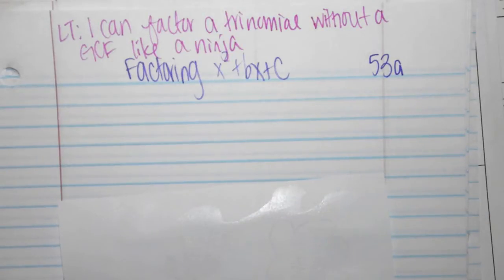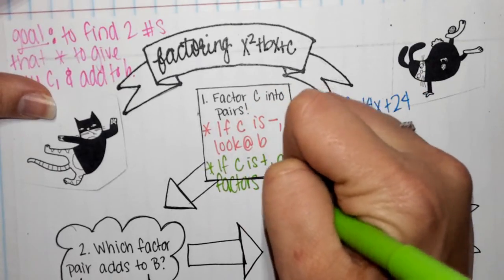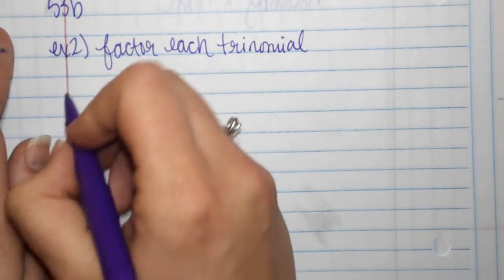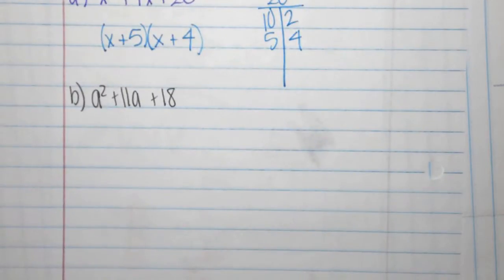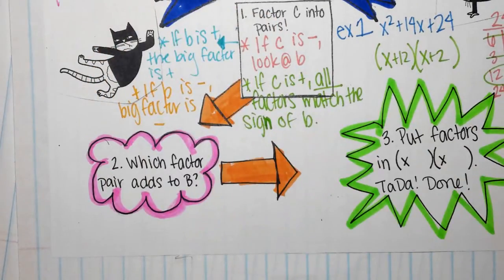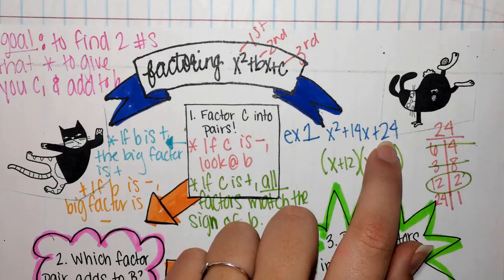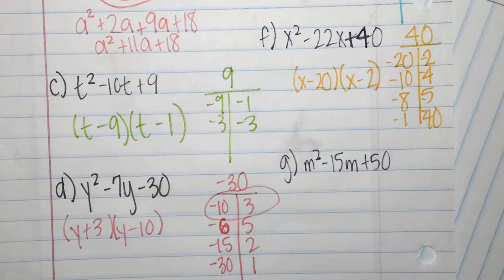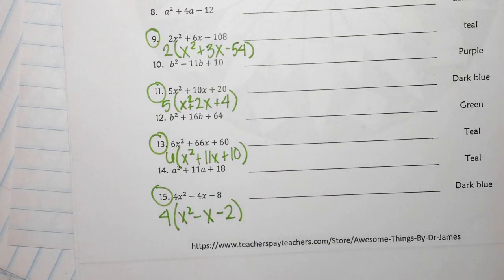3 14 17 3rd